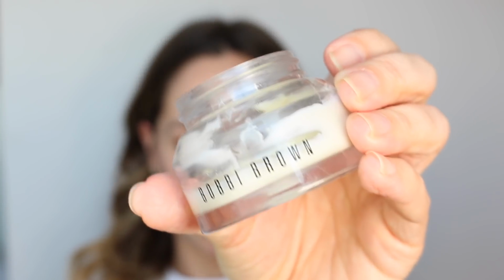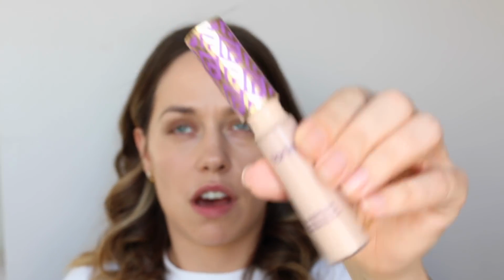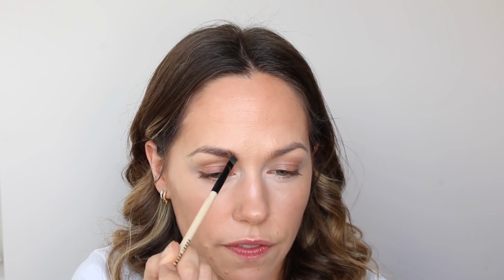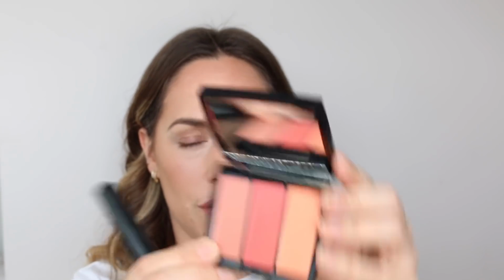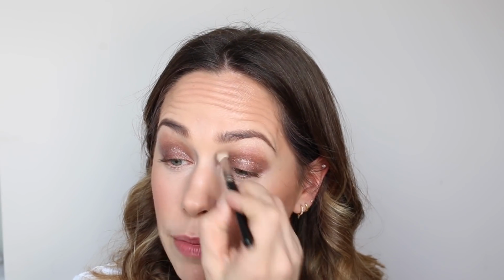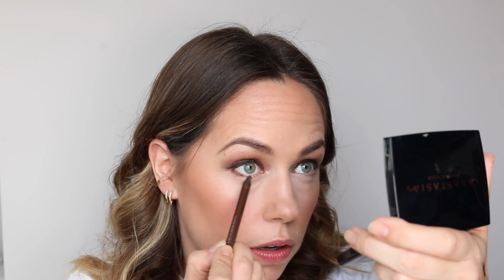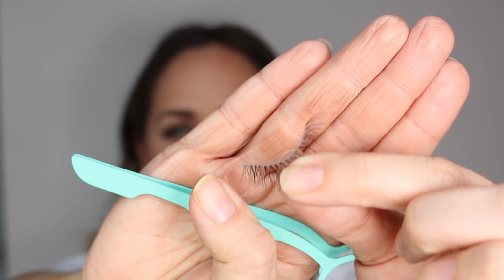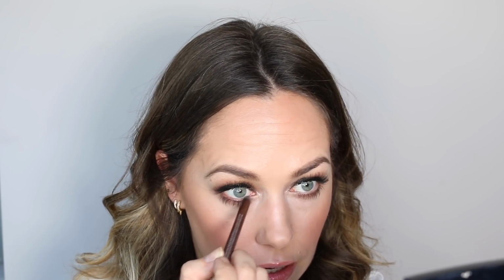Bronze Smokey Eyes: Recreating Sarah's 10 Years Younger Reveal Makeup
Hey lovelies!

So here's Sarah's makeup for her reveal on Channel 5's show '10 Years Younger in 10 Days'.

I love that everyone on Instagram said she looks like Sarah Jessica Parker! She is indeed a very beautiful and very kind individual and it was a pleasure to help her feel good about herself again.

Tarte Shape Tape in Light. I buy mine from QVC!

BeautyPie Curling Mascara (IT'S SO SO GOOD AND SUCH GOOD VALUE!!! If you're not a BeautyPie member you can get sign up using my code HANNAHSENTME and get a £50 boosted spend)

For the liner I used the Bobbi Brown Ultra Fine Liner Brush

I hope you all enjoyed that. As always do ask any questions below and be sure to watch the next episode of 10 Years Younger-the transformations are amazing!!

Hannah xx